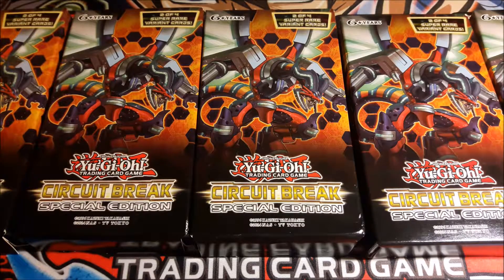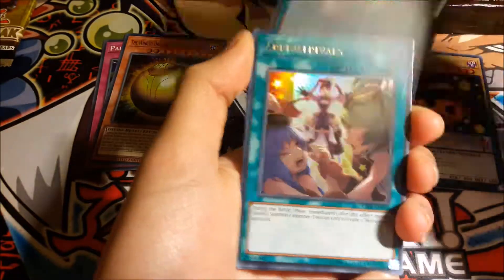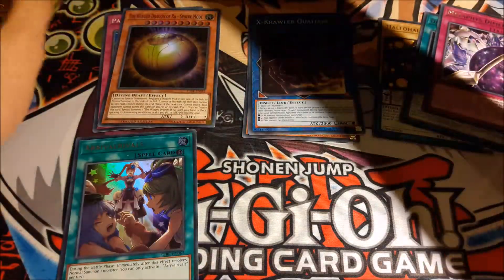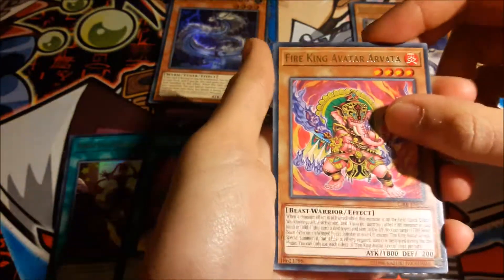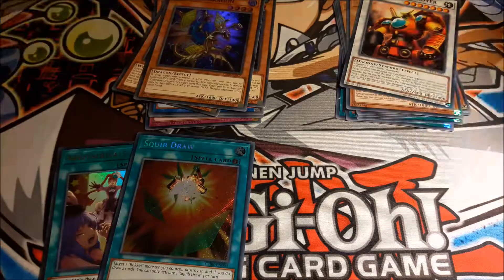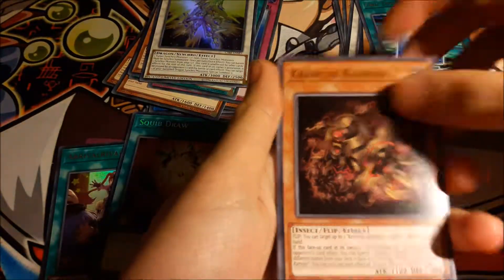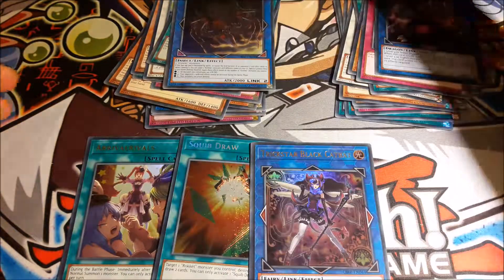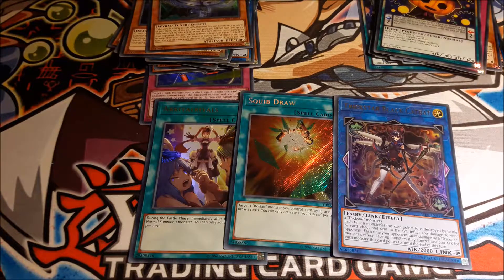Yugioh: Circuit Break SE Opening!!!